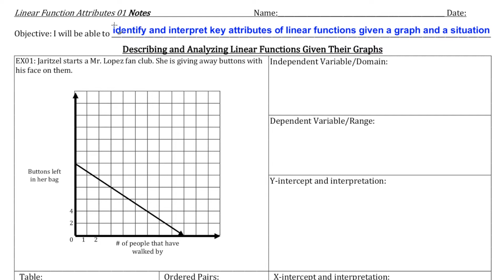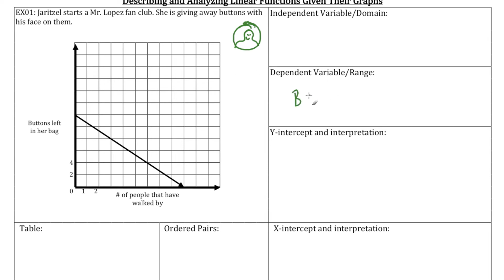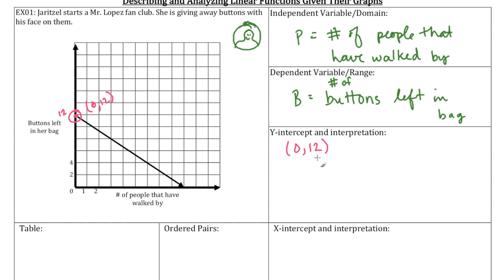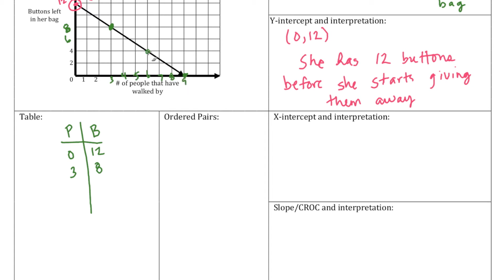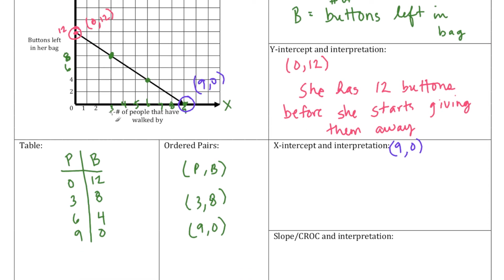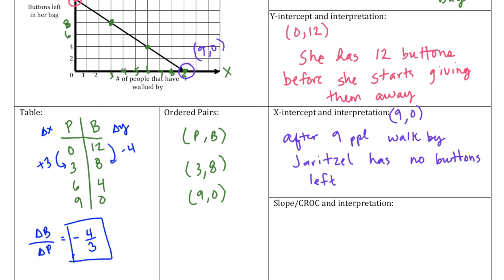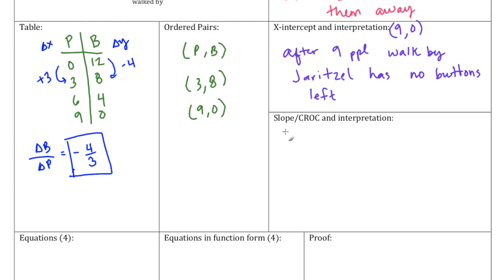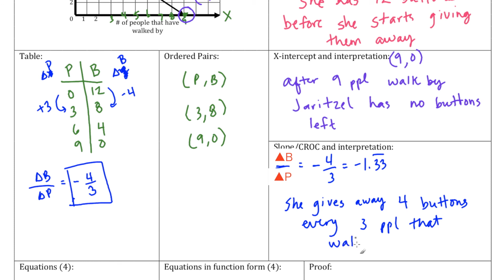65 Linear Function Attributes 01 (Part 01)